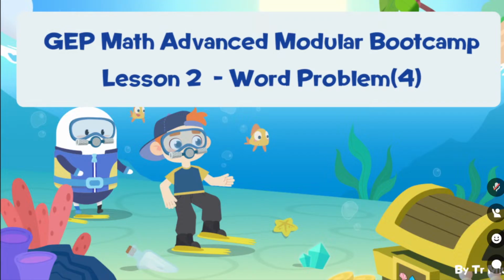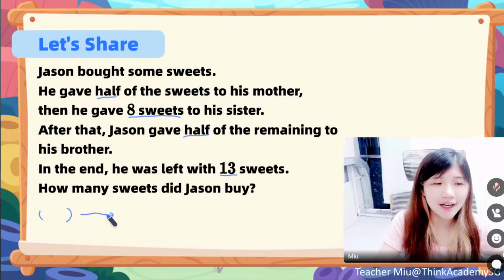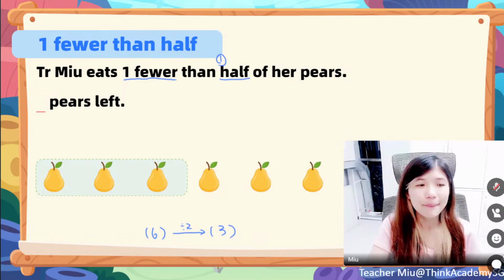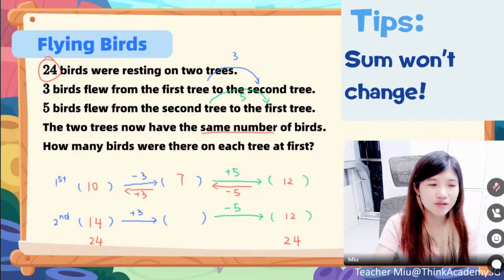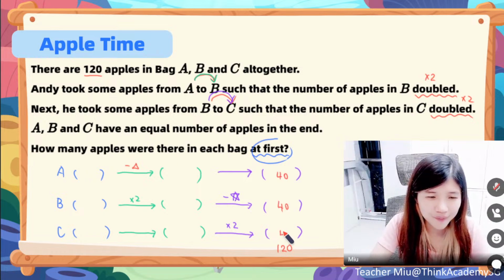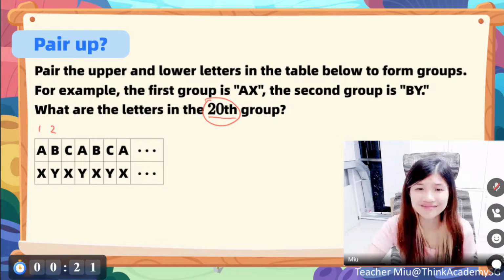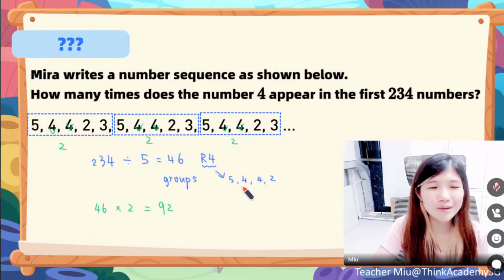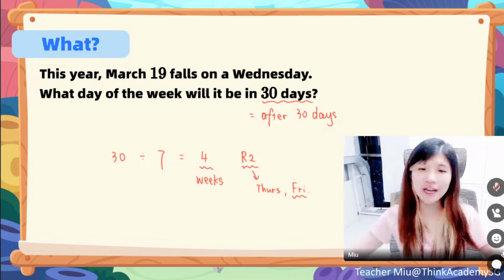2025 GEP Math Preparation - Lesson 2 (Working Backwards)